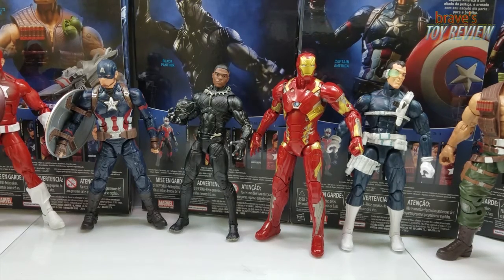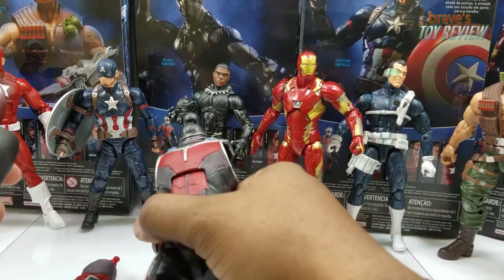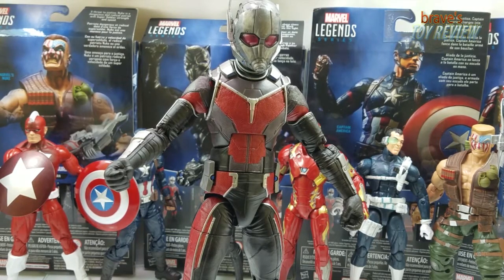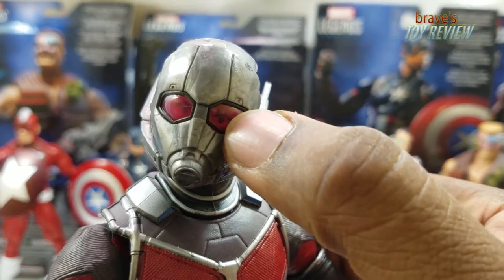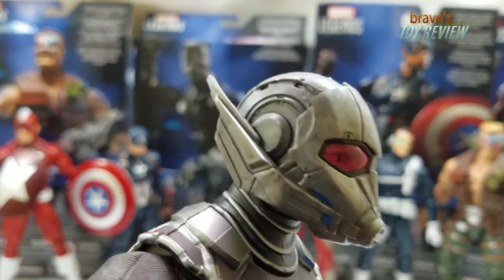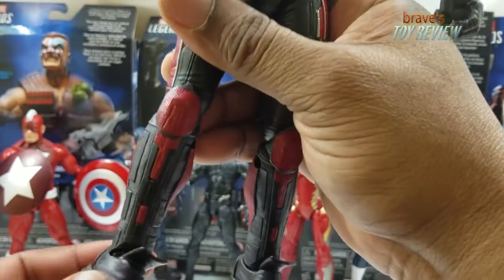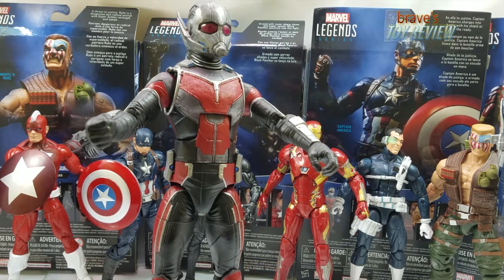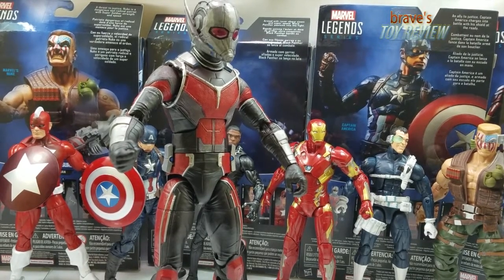Marvel Legends Giantman BAF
Welcome back to brave's Toy Reviews! Giant man is a surprisingly good BAF mold. Question, Would you have rather had 2 to 4 more figures in the wave to get a larger Giant Man in the way the original Toywiz BAF was parted out? Or is this better?

Remember brave's Toy Review may not always be appropriate for young viewers let alone sensitive fanboys. Enjoy MoFo's!

brave's Toy Reviews on
Facebook.com/groups/bravestoyreview